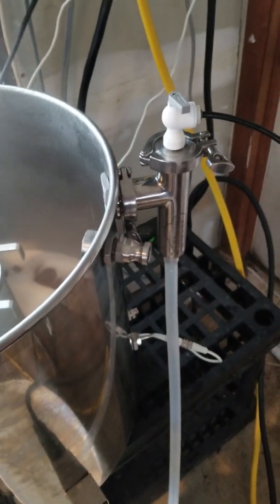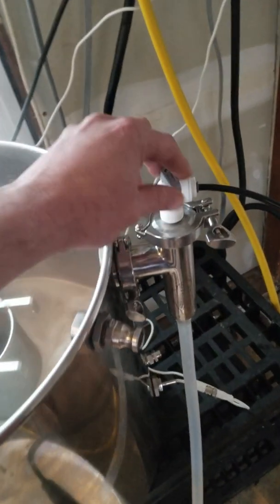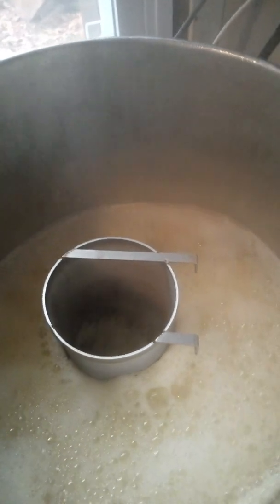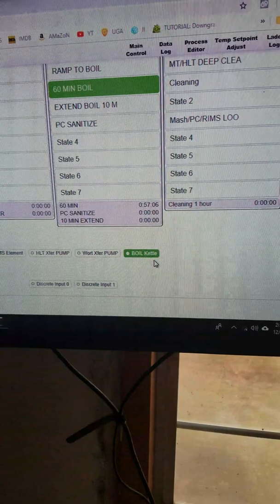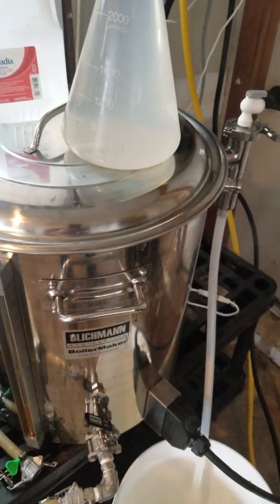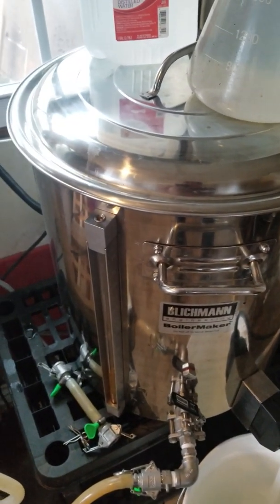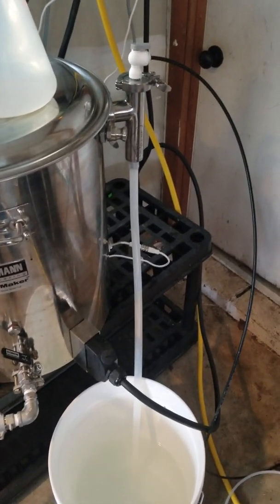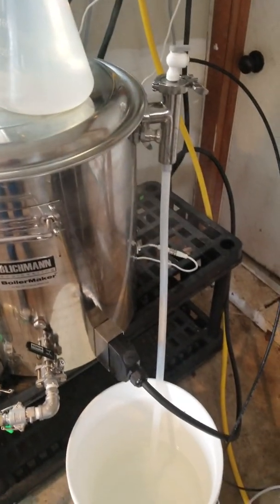Steam Slayer Part 1 Initial Boil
Using the Steam Slayer, a steam condenser for brewing applications.